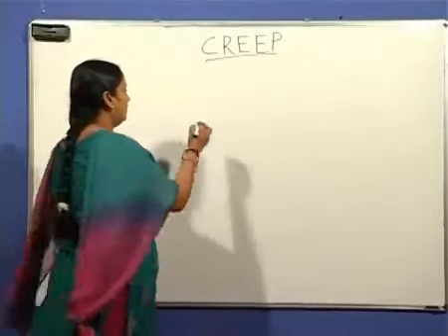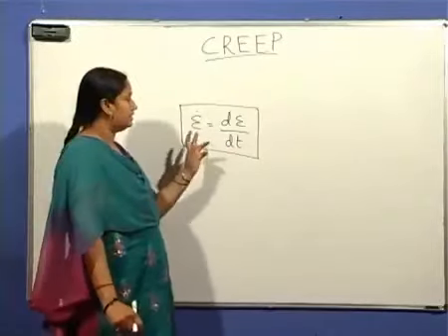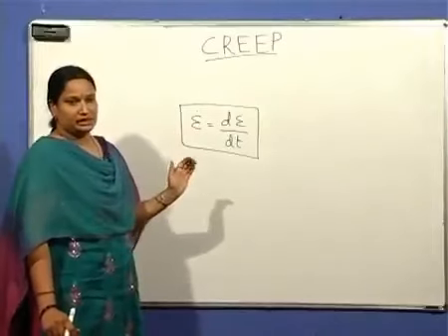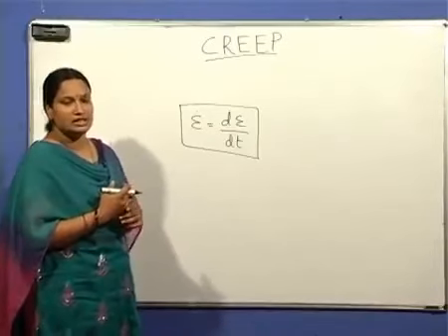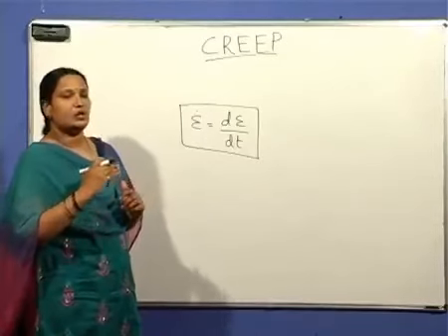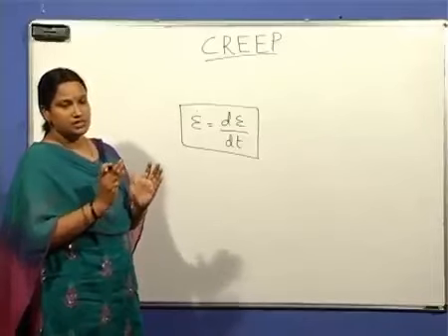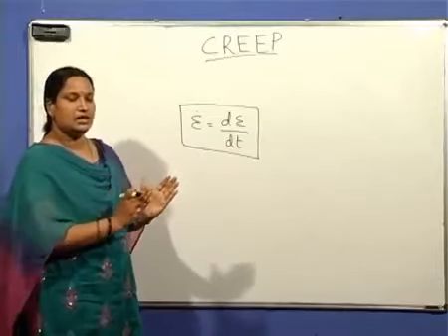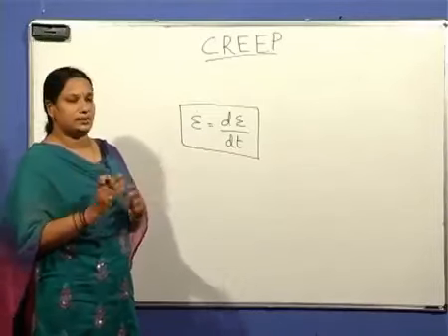Creep - Mechanical Metallurgy | Gate - MT | Metallurgical engineering #2 | Lesson #2